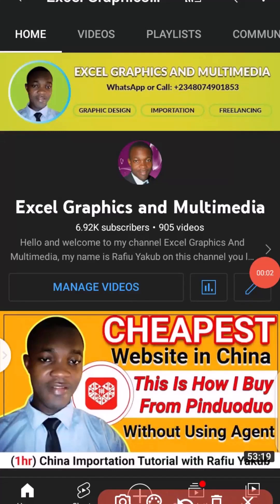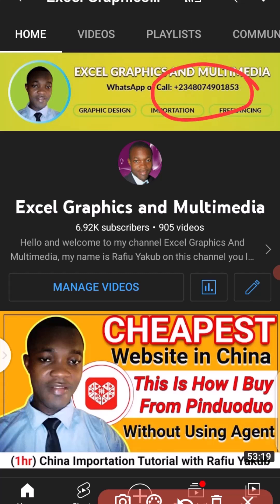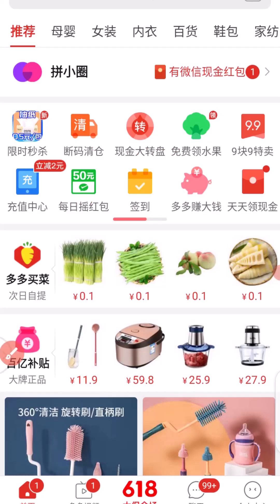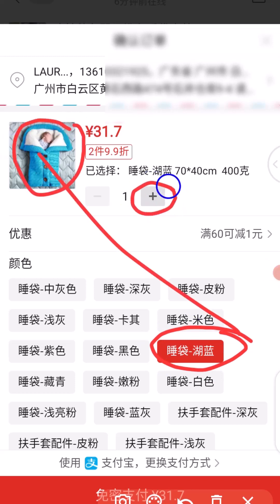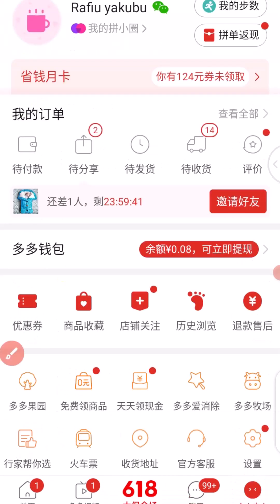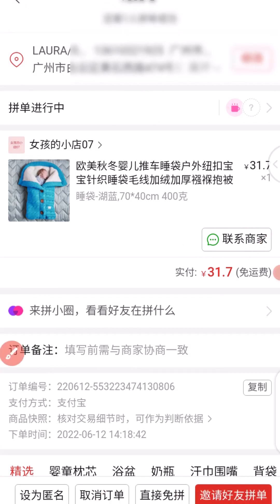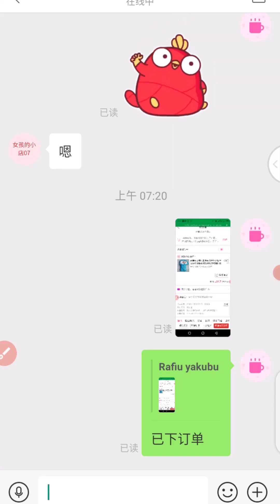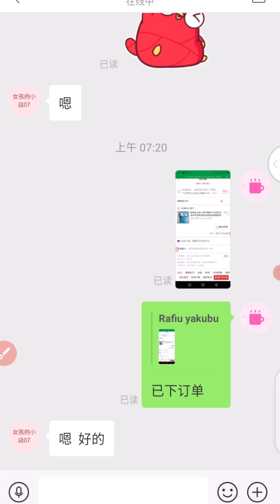The Ultimate DIY Guide to Paying Suppliers on Pinduoduo